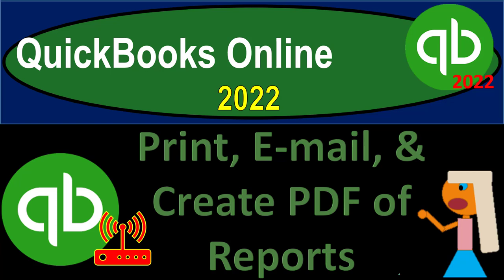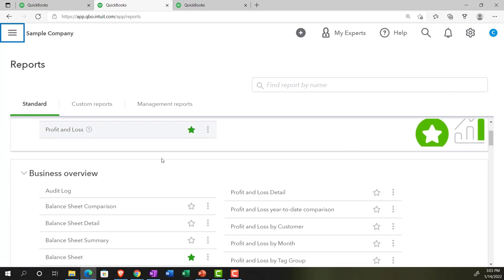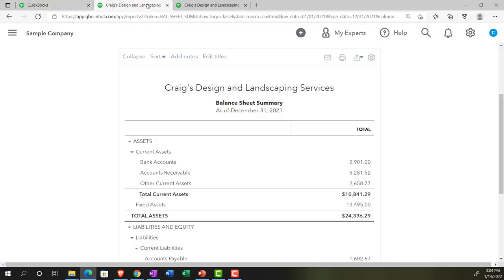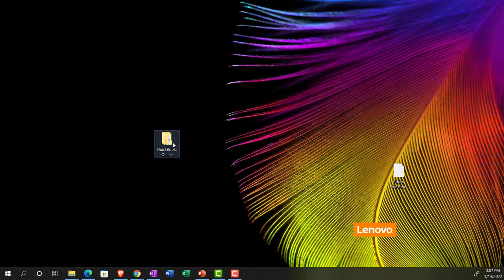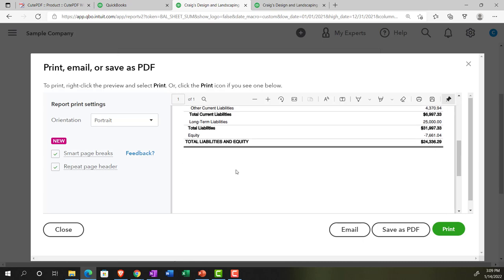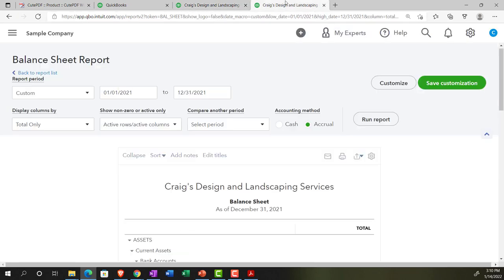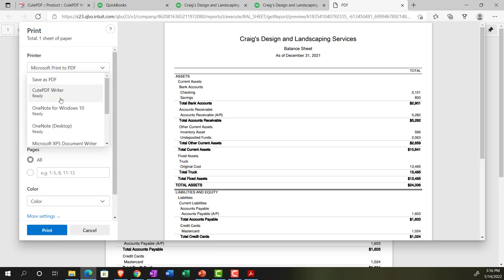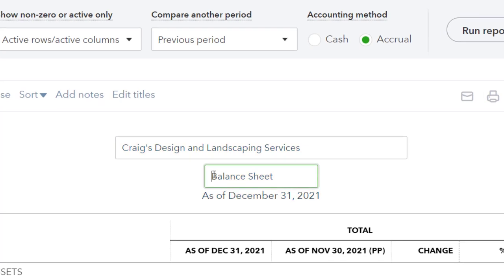Print, E-mail, and Create PDF of Reports 2180 QuickBooks Online 2022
Print, E-mail, and Create PDF of Reports